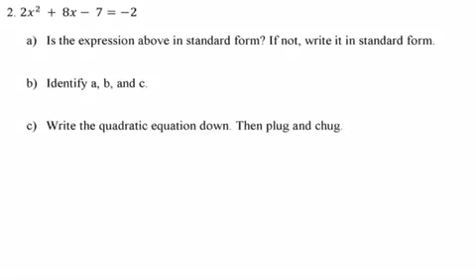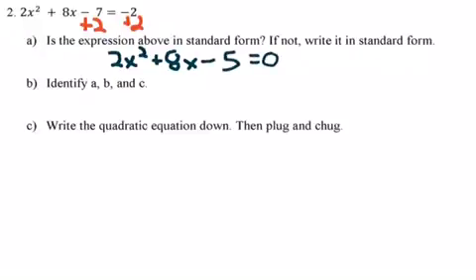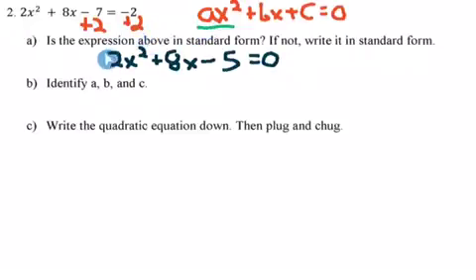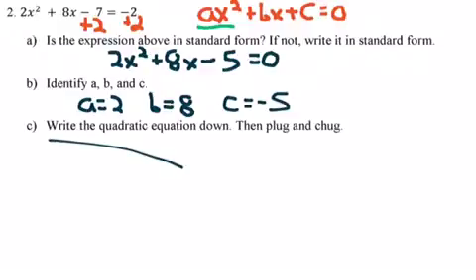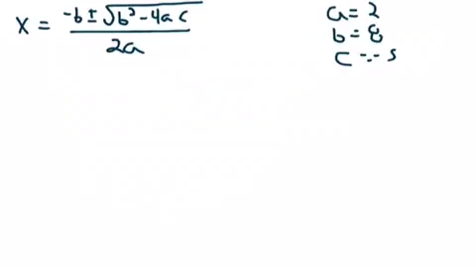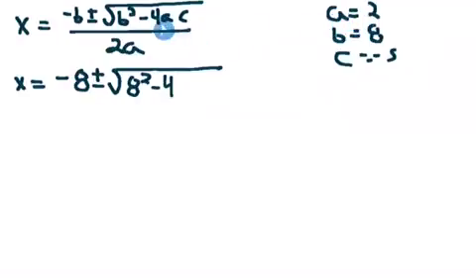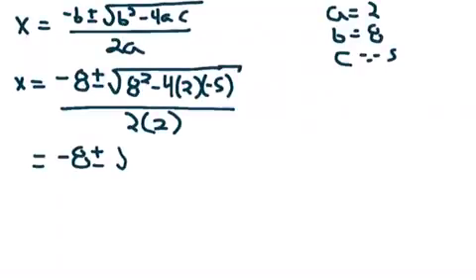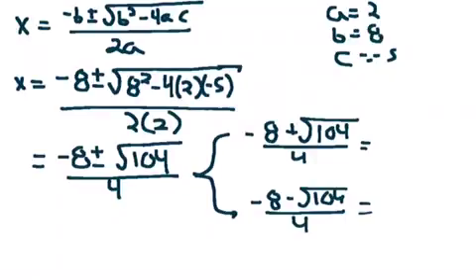Homework 15 - Problem 2